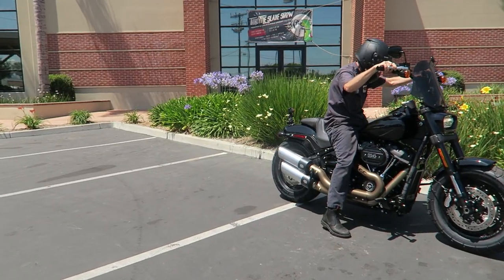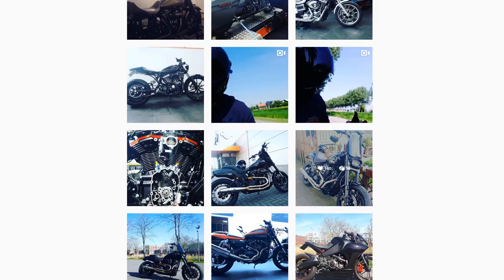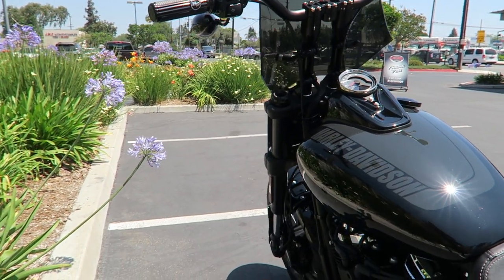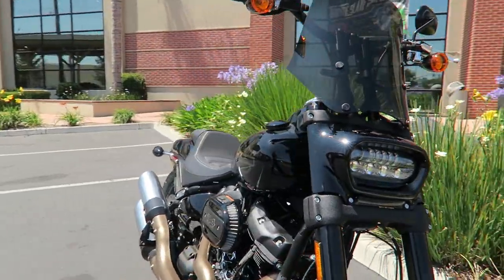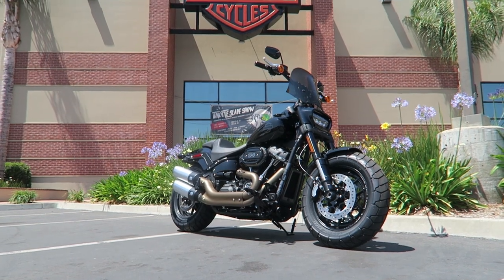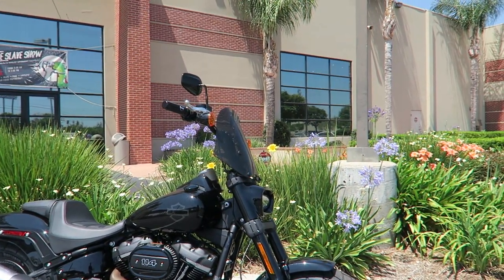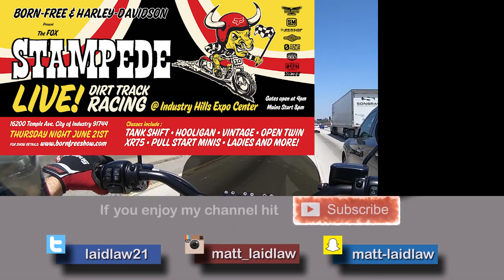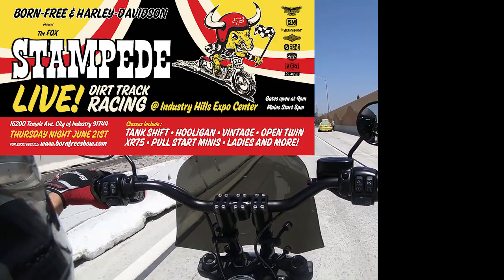Club Style 2018 Fatbob Harley-Davidson by Laidlaw's H-D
California Club Style 2018 Fatbob. Harley-Davidson introduced a completely redesigned Softail Lineup at the start of the 2018 model year. Many people were saddened when they got the news that there was no longer a Dyna Chassis offered. Many thought that this was the death of the Dyna Nation and Cultra as we knew it. After the smoke has cleared what was discovered is that the new Softails out perform the old Dyna Chassis in every way. Handling, braking, lean angle, Power, you name it. And achieving this old style was just a maker of time before some creative builders and after market companies came together to fill this Void.

My Helmet
My helmet Shield
My Helmet Cam
The 2nd Helmet Cam I want
My hand-held Camera
My Drone
My Recorder
My Cell Phone Mount
Cell Phone Case
My Gimal